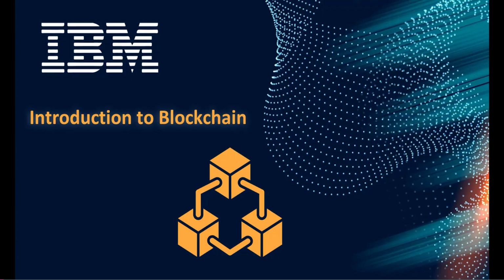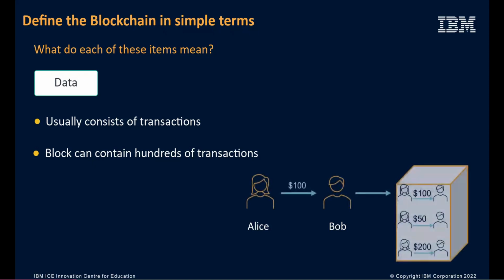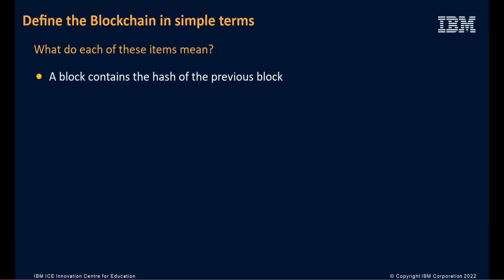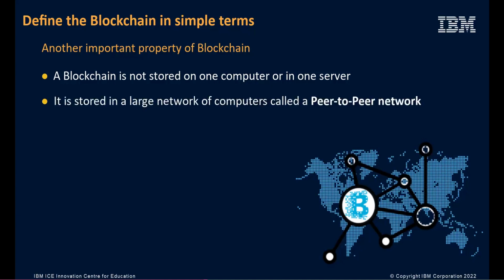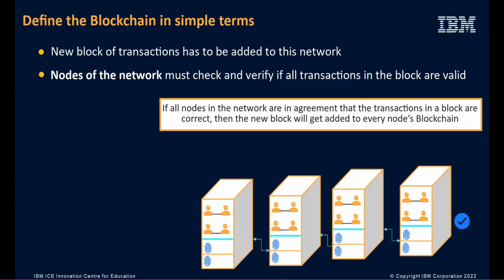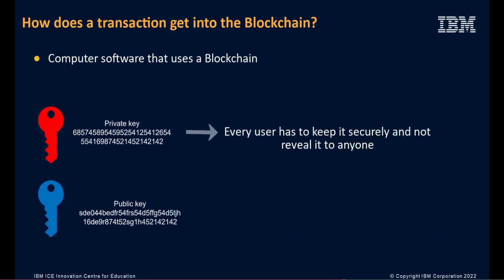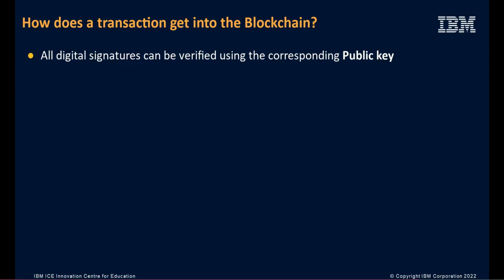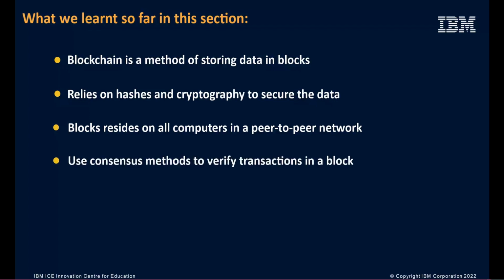INTRODUCTION TO BLOCK CHAIN | LECTURE 1| PART 1 | Skills game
Title: Introduction to Blockchain | How Blockchain Works & Its Benefits

🔗 Welcome to our Beginner’s Guide to Blockchain! 🚀

In this video, we’ll explore the fundamentals of blockchain technology, how it works, and why it's revolutionizing industries worldwide. Whether you're new to blockchain or looking for a refresher, this video will break down complex concepts into simple terms.

🔍 Why Blockchain Matters?
Blockchain technology is more than just Bitcoin! It has applications in finance, healthcare, real estate, and many other sectors. Learn how blockchain enhances security, efficiency, and trust in digital transactions.

📌 Watch till the end for real-world examples!